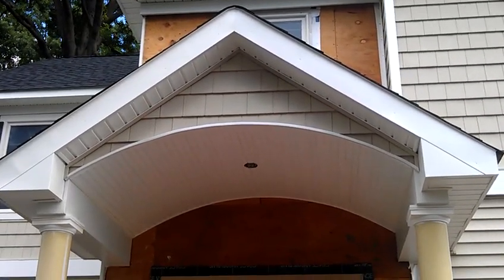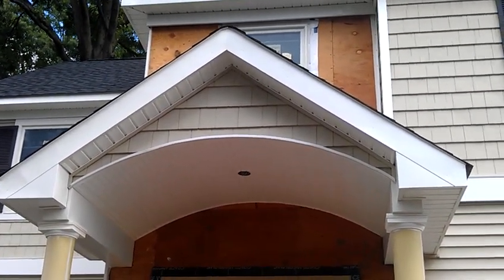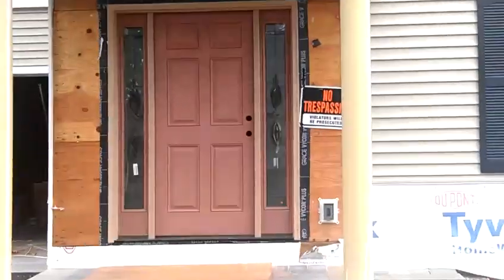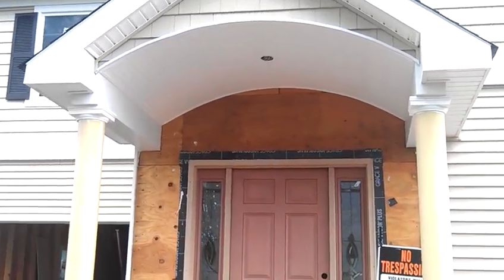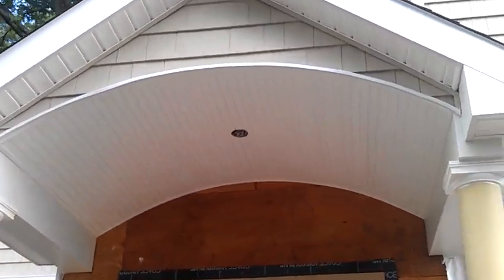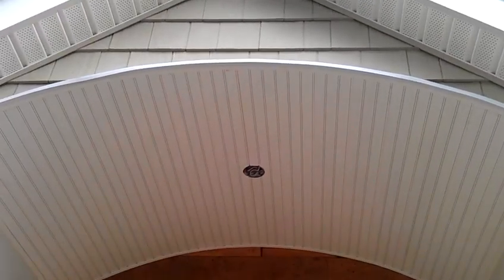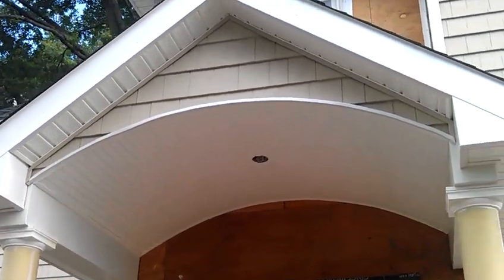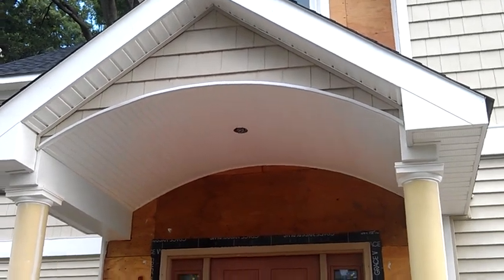Portico & Front Porch Roof Vinyl Siding Installation - Bergen County NJ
Paramus, Rutherford, Lyndhurst and Glen Rock New Jersey Home owners, looking for a contractor you can trust?   You came to the right place.

We just installed siding trimming and beautified this portico and we can do the same for your house.

Siding repair contractor Franklin Lakes NJ
Siding Paterson NJ
siding Hewitt
siding repair Ridgefield
siding repair Ridgefield Park

Essex County »
roo siding fing Belleville NJ
siding South Orange NJ
Verona NJ siding
West Caldwell siding
Hudson County »
Jersey City NJ repair siding
Kearny NJ siding repair
North Bergen NJ siding repair
Secaucus NJ siding replacement
Union City NJ find a siding
Weehawken NJ find a siding contractor
West New York
Middlesex County »
East Brunswick NJ siding quotes
Edison NJ siding estimates
Highland Park NJ commercial siding contractors
Jamesburg NJ metal siding contractor
Metuchen NJ industrial siding contractors
Middlesex Borough NJ siding repair contractor
Milltown NJ siding
siding Monroe roofing contractors New Brunswick
siding North Brunswick
siding company Old Bridge
siding contractor Perth Amboy
repair siding Piscataway
siding repair Plainsboro
siding repair Sayreville
siding replacement South Amboy
find a sider  South Brunswick